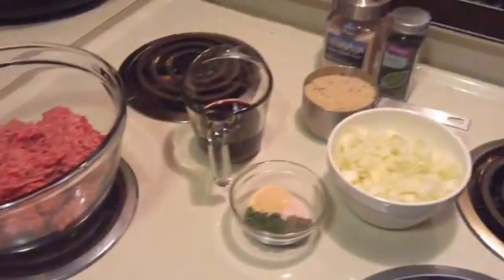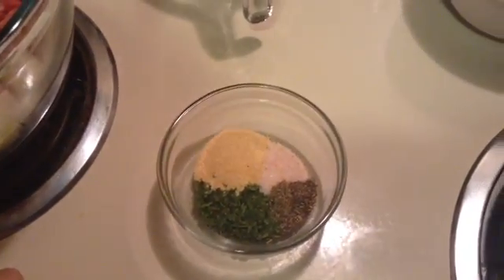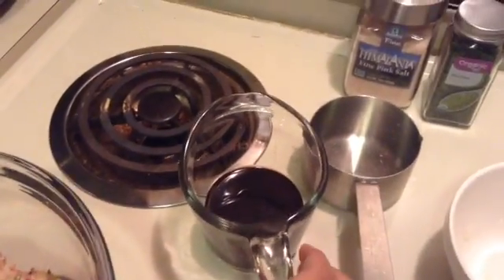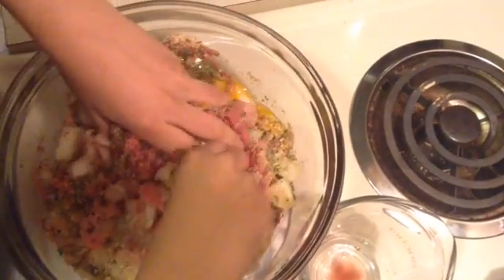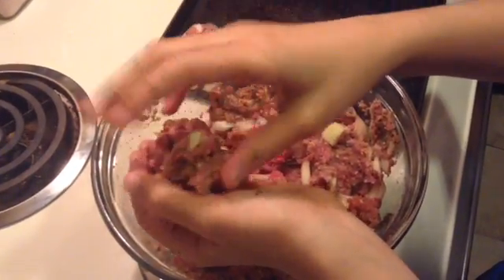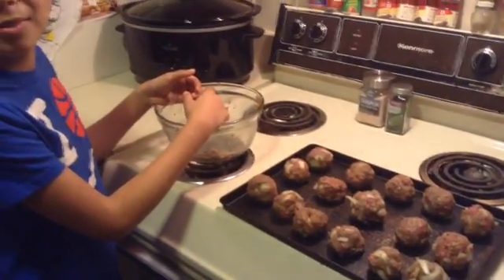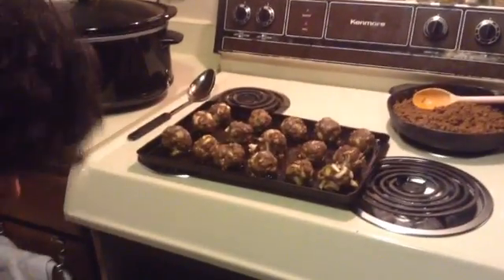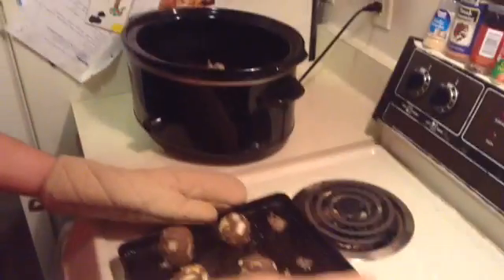The Boys Make Dinner!! (Homemade Meatballs)